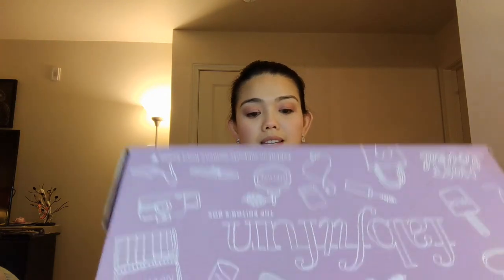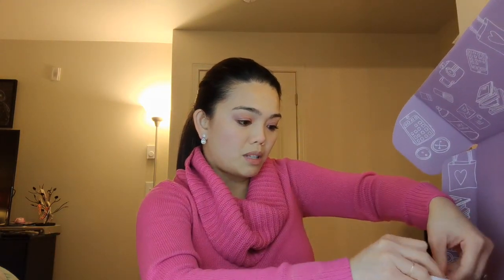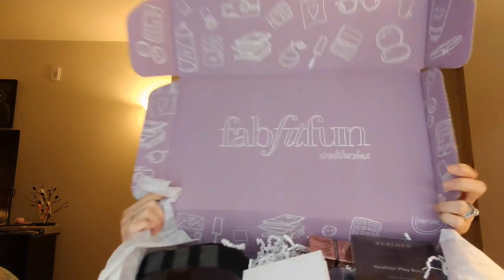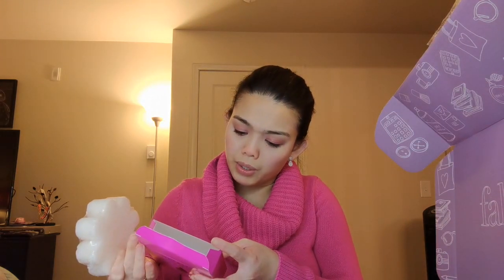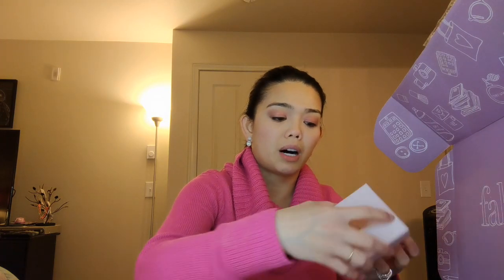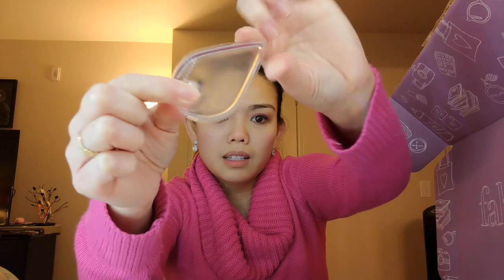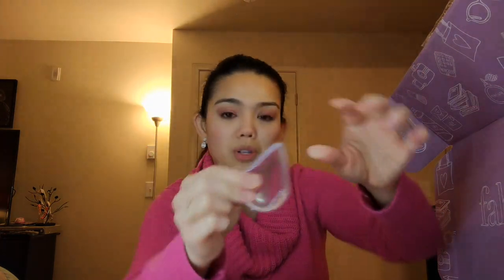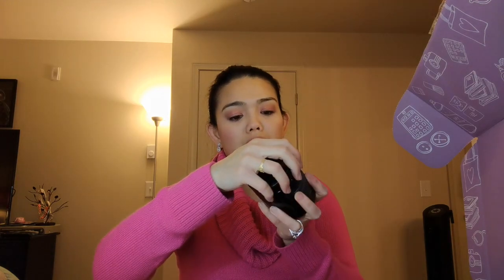Unboxing my first FabFitFun Editor's Box (Winter 2018 Edition)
Just like my other video this was also originally filmed back in February 2018  but as soon as we found out we were having our first baby in just a few short months, my priorities quickly changed in preparation for our new arrival. Fast forward to now (baby girl is now 2!) and I am finally getting the chance to get back on this I hope you enjoy your stay!